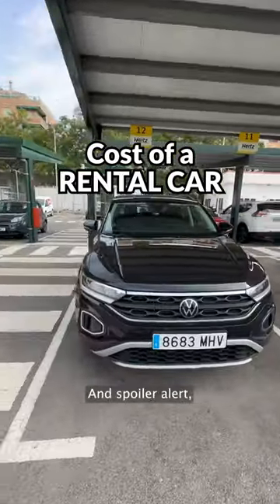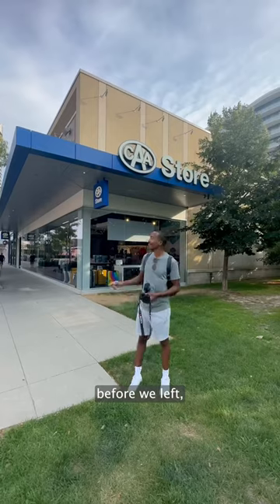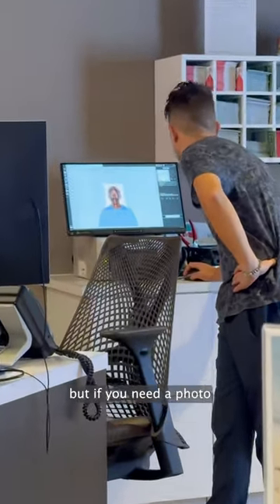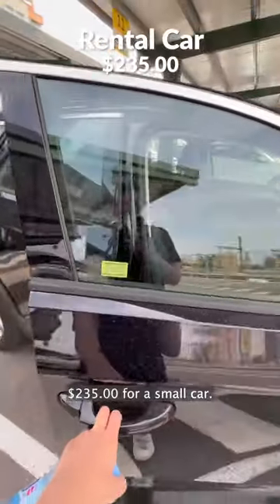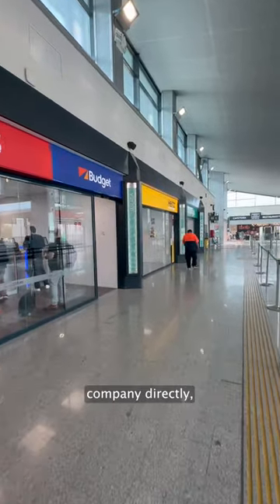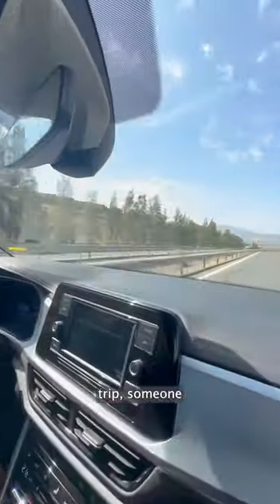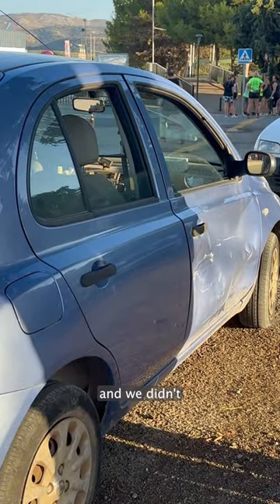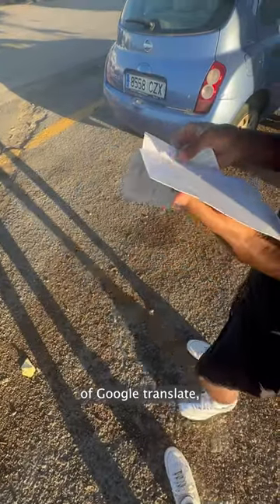We crashed our rental car in Spain 🚗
How much does it cost to rent a car… internationally? 🚗💰

We recently went on a trip to Spain, and we decided to rent a car to take us from Granada ➡️ Seville.

Here’s how much it cost -
➡️ International Driving Permit - $52.54
➡️ Rental car booking - $235
➡️ Rental car insurance - $32.09
➡️ Gas before returning car - ~$57

We also got into a minor accident (yikes), so we had to pay some additional money for the damages, but because of the rental car insurance we got (🎉) we should get that money back.

Have you ever rented a car before? How much did it cost you? Let us know!